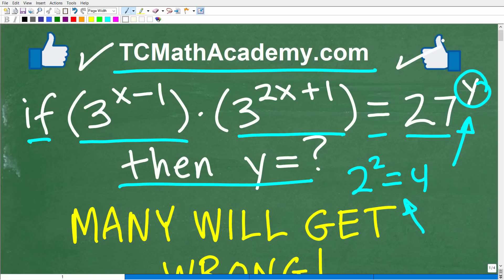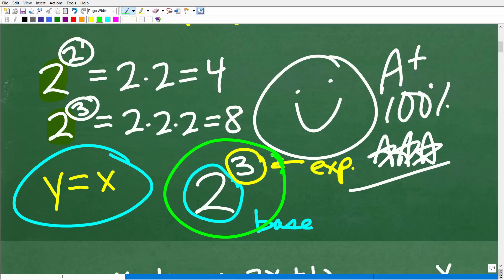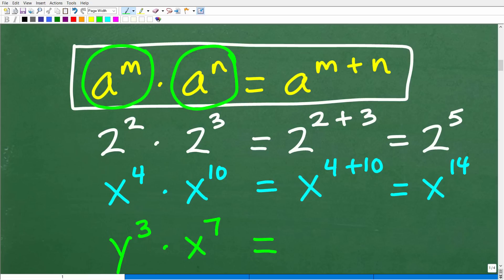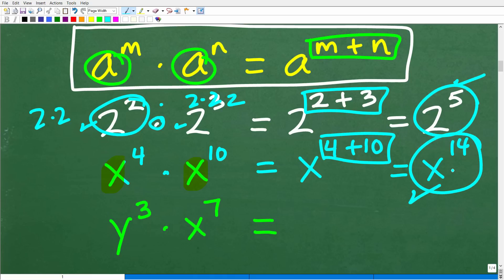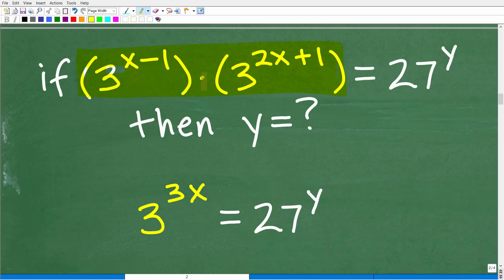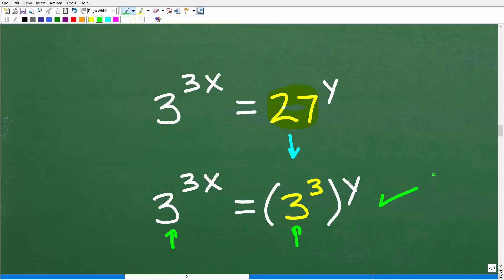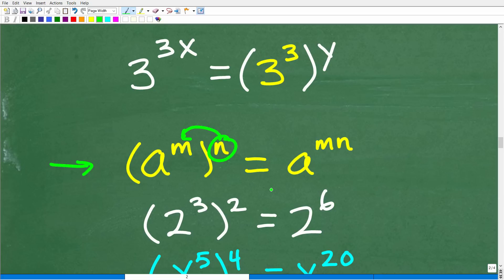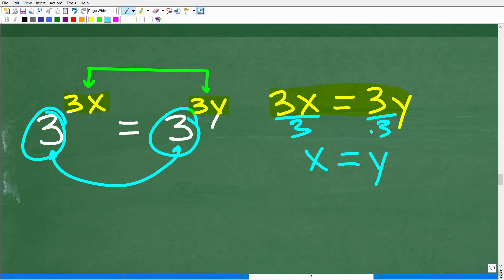If 3 to (x –1) times 3 to (2x + 1) = 27 to y power, then y =? Many don’t get POWERS!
How to solve an algebra problem with powers and variable exponents.